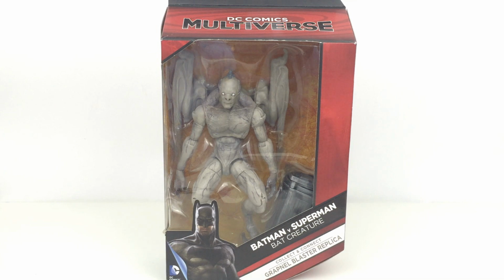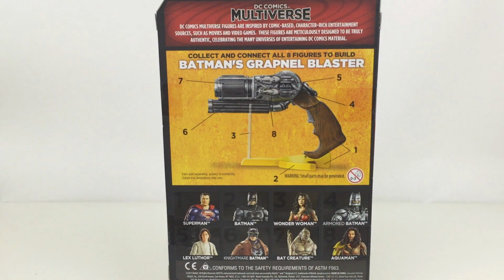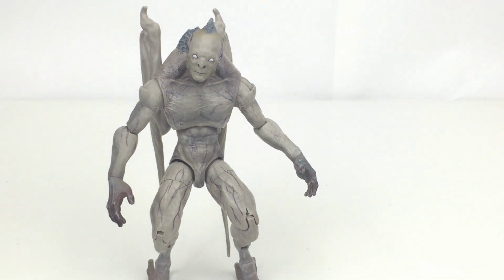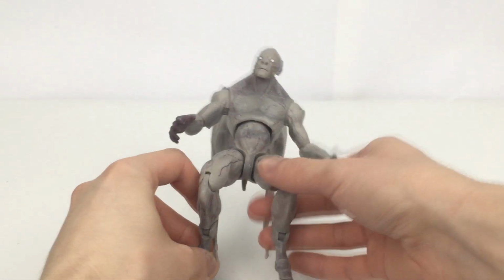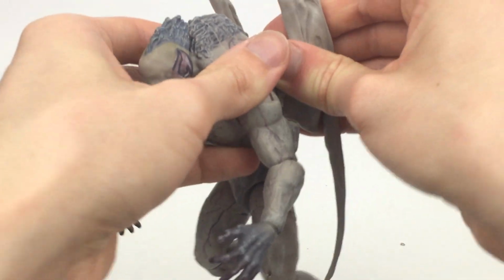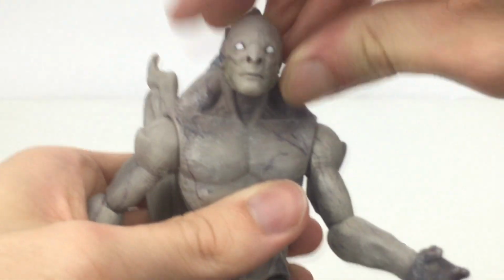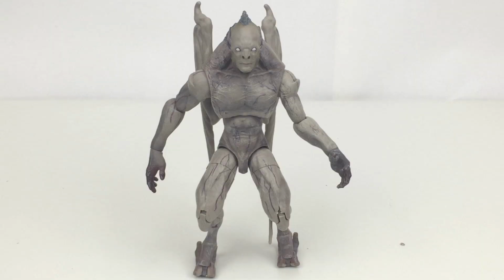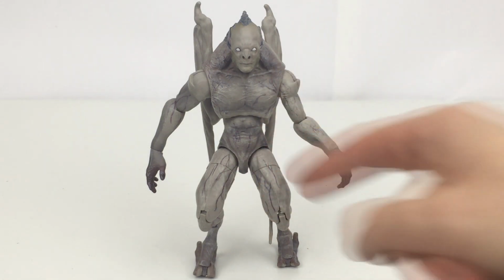Mattel Multiverse 6" BvS Bat Creature